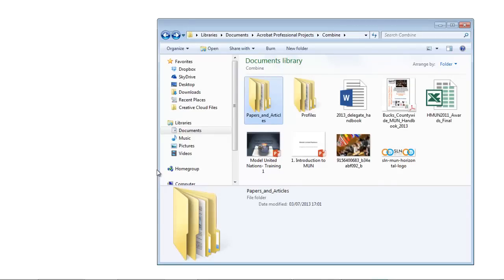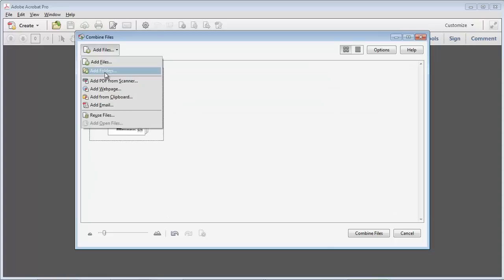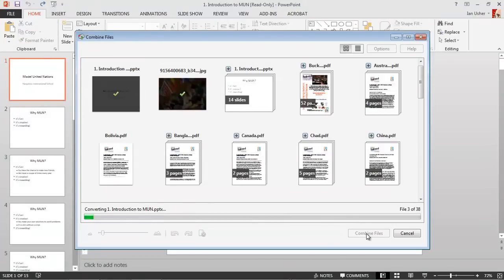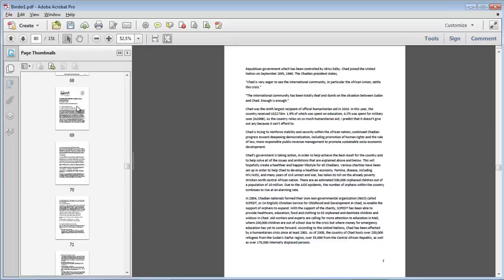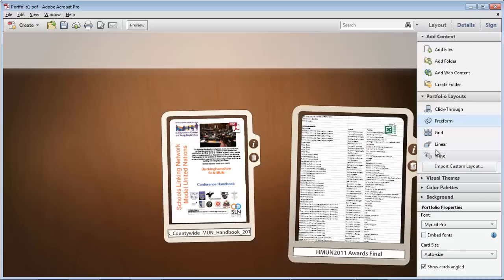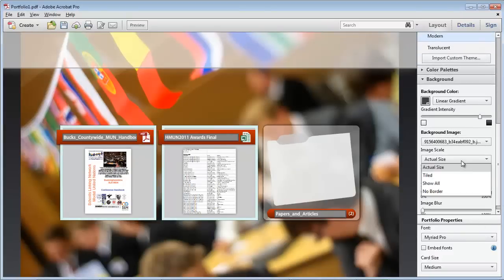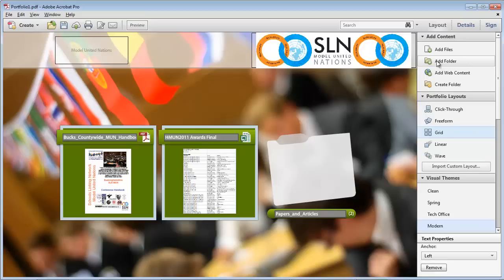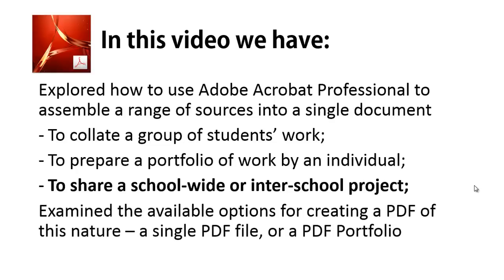Acrobat Activity 1